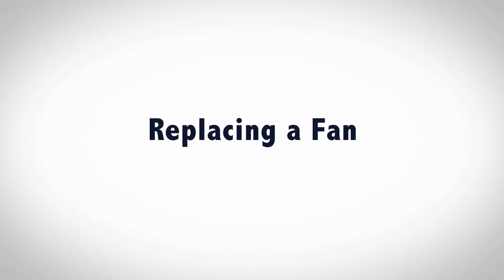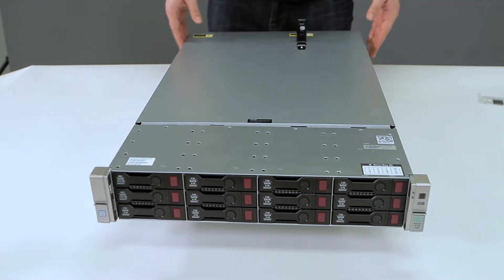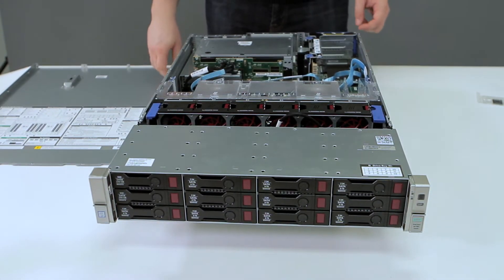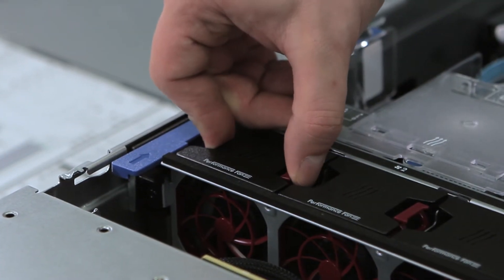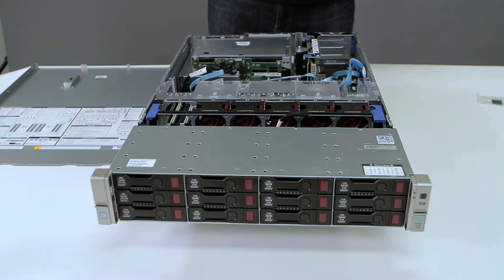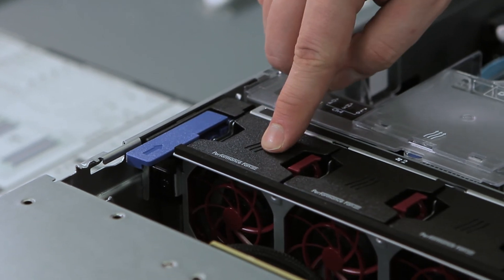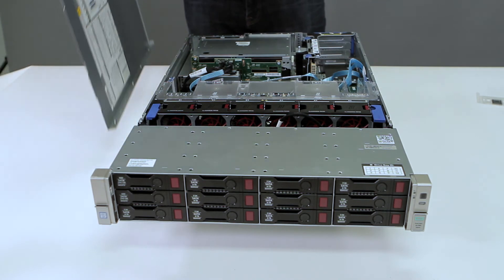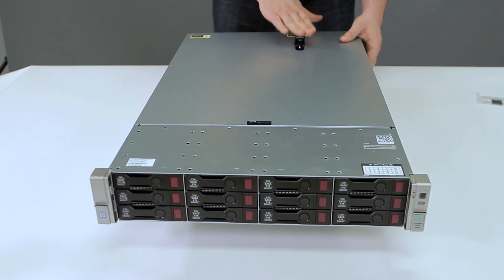Replacing a Fan on a 2U Server (BCD215-VRA, BCD215-VRN)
To open up the chassis, pull up on the latch and pull the lid up back to front. Your fans will be located right here. To remove the fan, simply pinch on the two tabs located on the top side of the fan and pull up.

To replace the fan, simply pinch the two tabs, slide down, and make sure it clicks. Ensure that they are all flush. To reinstall the lid, put it down flat, push back the front until you hear a click.